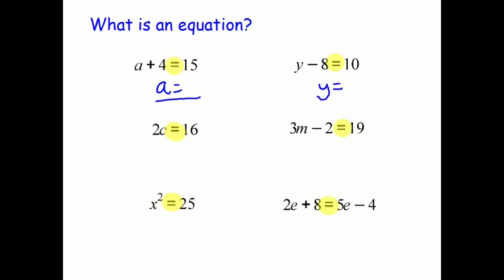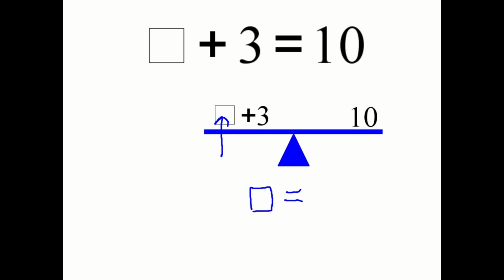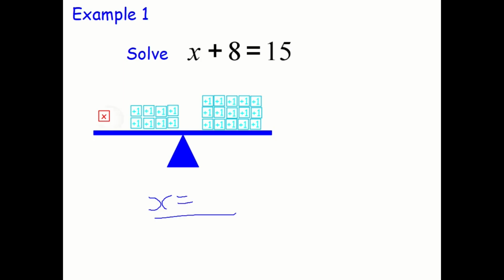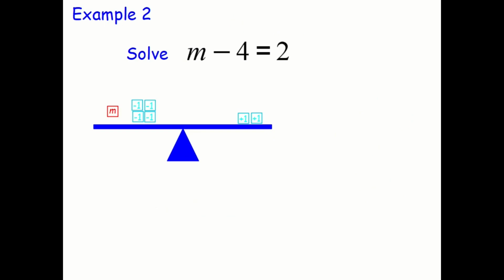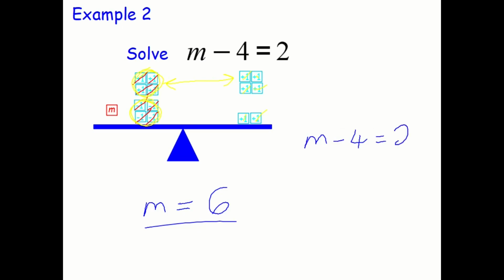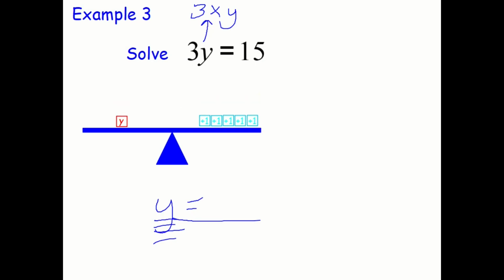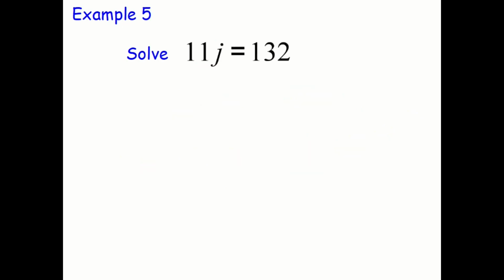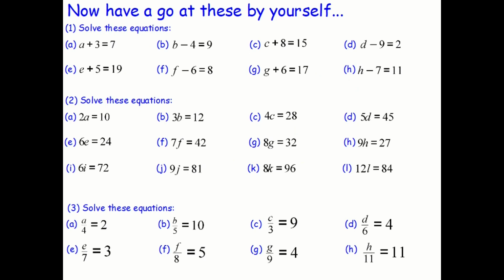Solving one-step equations